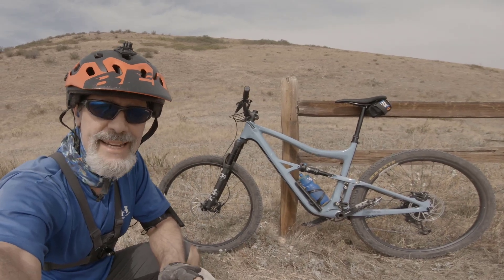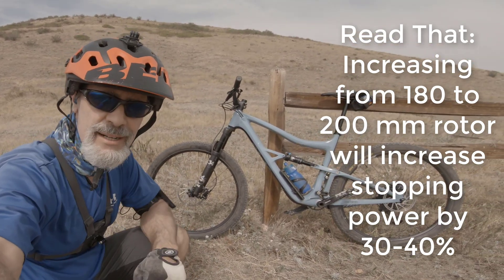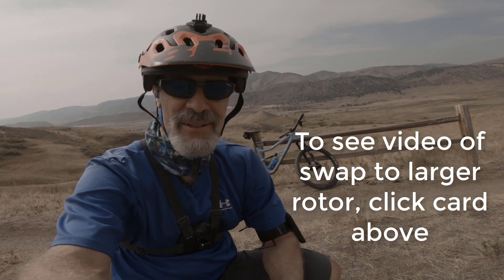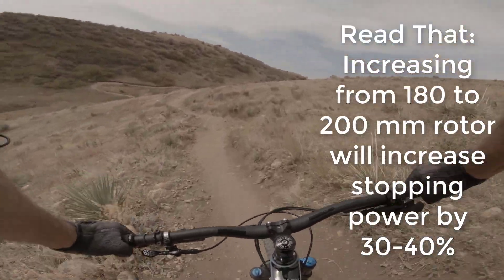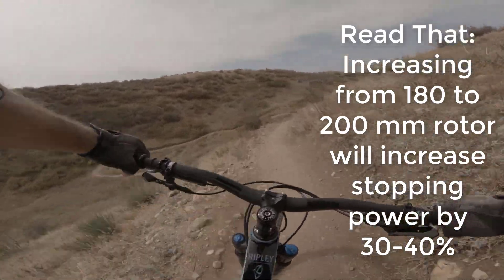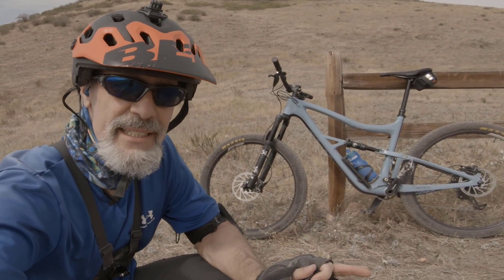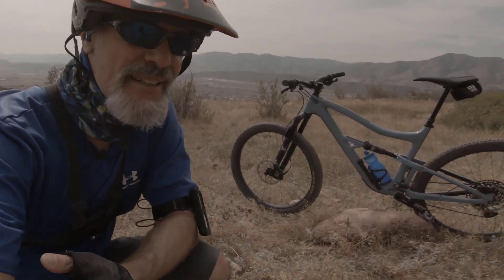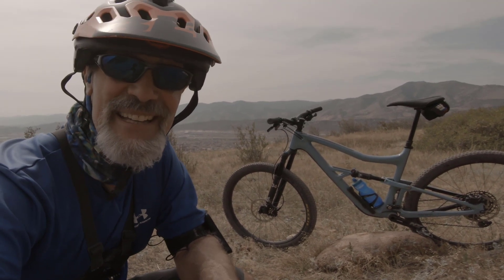Does a bigger brake ROTOR disc on the front fork stop your mountain bike faster? Trail test.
Trail Test. Swapped my MTB front rotor from 180 mm to 200 mm (back still 180 mm). Question: Does a bigger rotor on the front stop the bike better? Let's find out.

Want to watch me remove the old 180 mm and install the new 200 mm (including alignment and bedding)?  Watch this video: